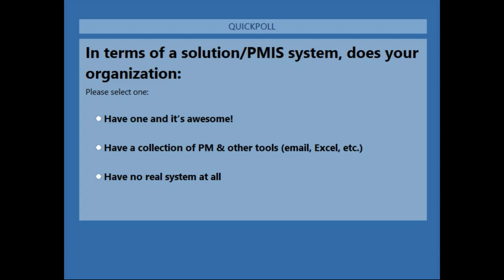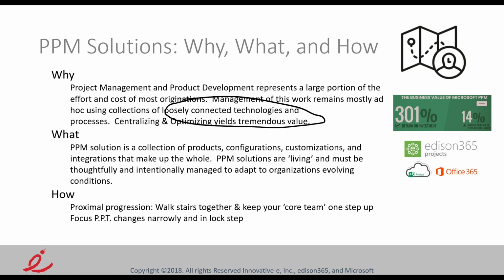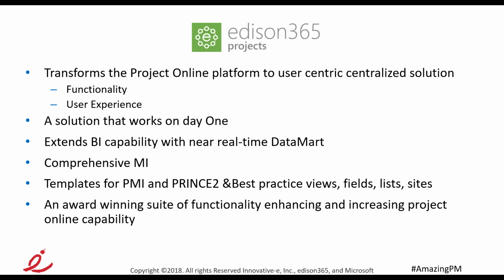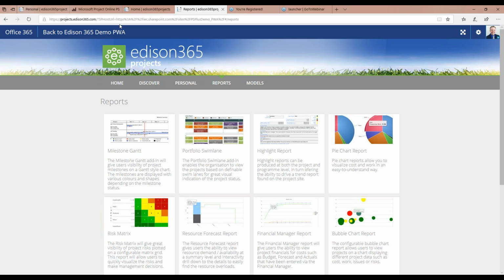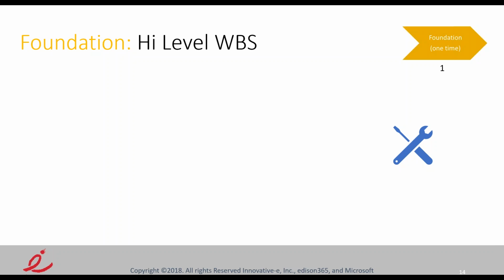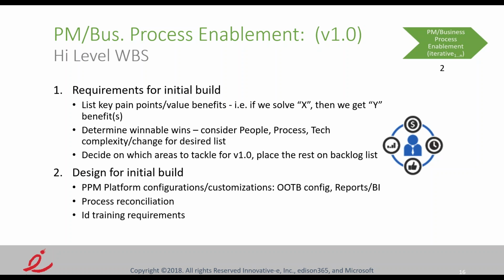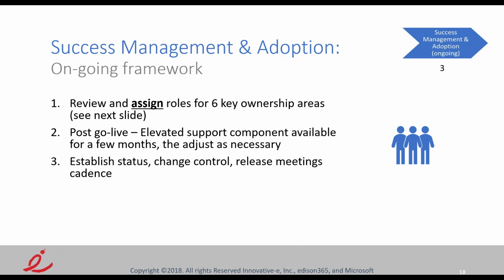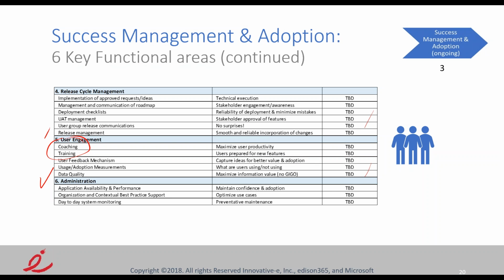Rapid and Sustainable PPM 3 Steps to Success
Tired of searching for the perfect Project and Portfolio Management (PPM) tools? Perhaps it’s time to realign the thinking around the PPM journey of your organization. To begin, consider the following requirements as cornerstones for your PPM solution:

- Can be quickly deployed and demonstrate immediate value
- Will be easy to use for variety of user types with varying project maturity
- Will serve as the ‘one source of project truth’
- Can grow with the organizations needs over time
- Is extensible and can be integrated with other products/data sources

With these in mind, beginning your journey is easier than you might realize. If your organization is on the Microsoft Cloud, the platform is already at your fingertips.

A remarkably powerful, easy to use, central project management solution is within your reach:

- Start with the right platform
- Layer in best-of-breed additions
- Follow our proven approach to foster adoption and growth of your solution

Here are the three steps to PPM rapid deployment and sustainable value success:

- Foundation
Establish solid base for Technology, People, and Process components
- Enablement
PM/Business Enablement - Quickly deliver high value/highly ‘doable’ items (often iterative)
- Adoption & Growth
Establish and a governance and support (success management) framework